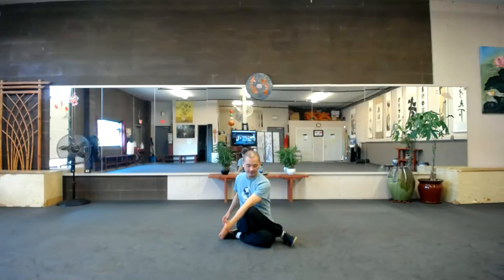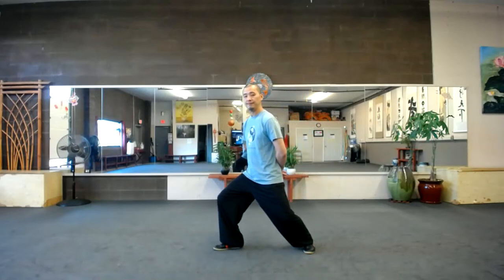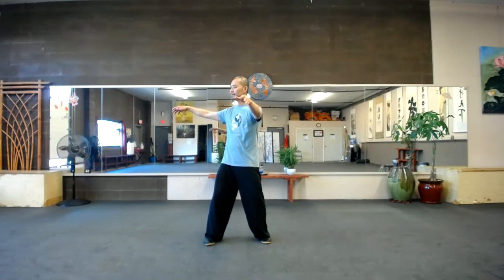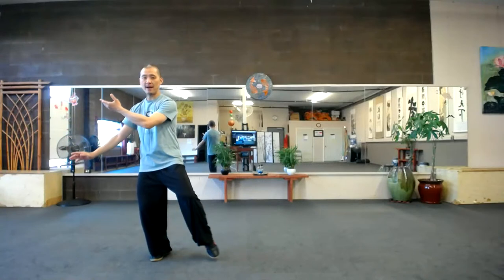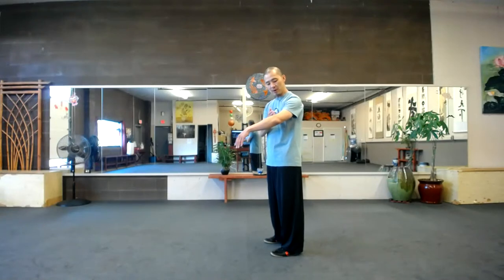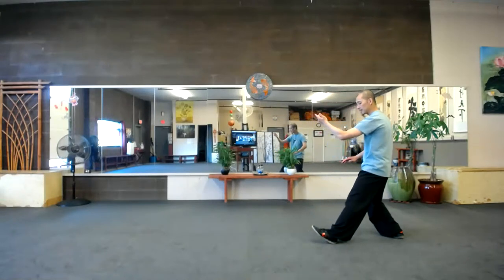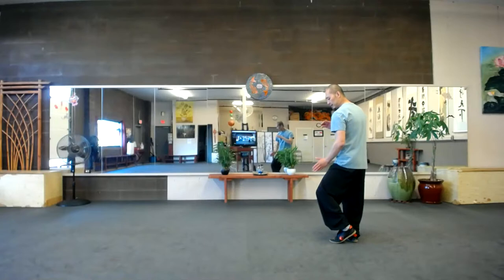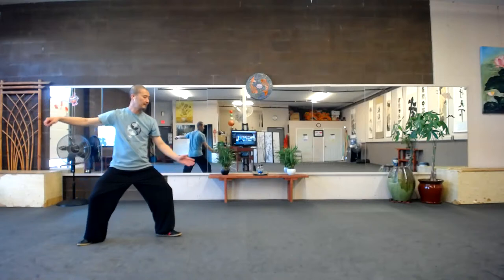Beginning Tai Chi at 8:45am (PDT) Tuesday, August 3rd w/Master Chen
Beginning Tai Chi with Master Chen - (if stream breaks, look for new public event immediately on our channel). This class is open to all ages & abilities. Yang Style basics including 8/24 forms. Consult a physician with any new exercise and prepare a safe place to practice.